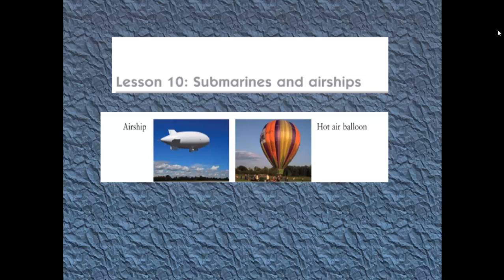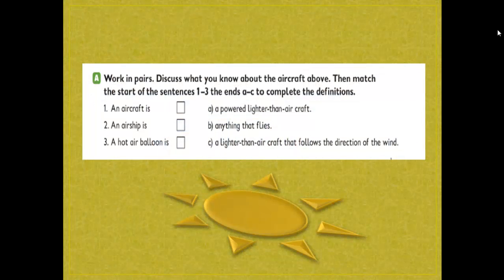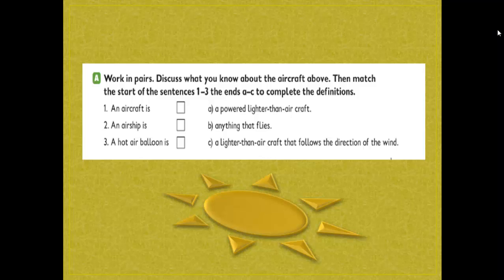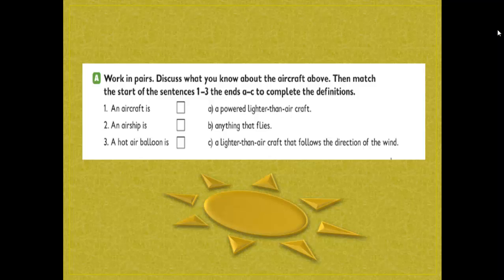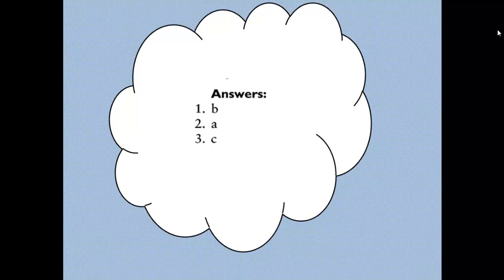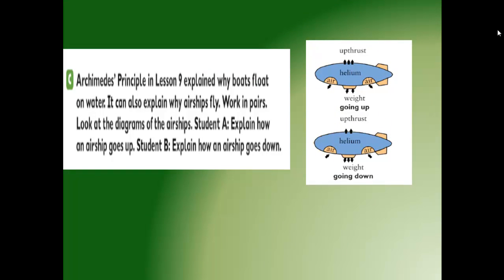English lesson22 scientific Unit2lesson 10 Submarines and airships